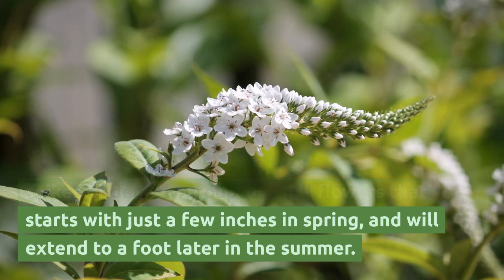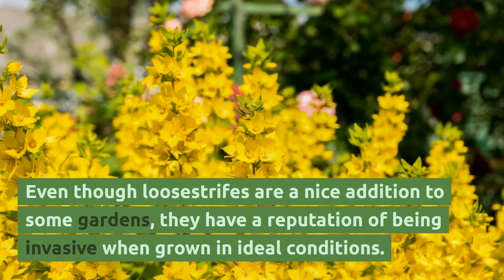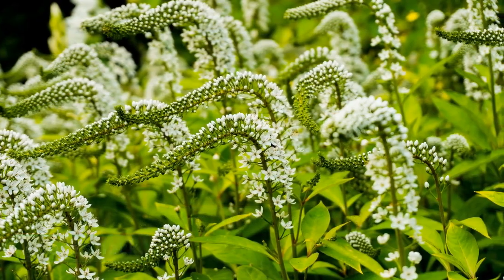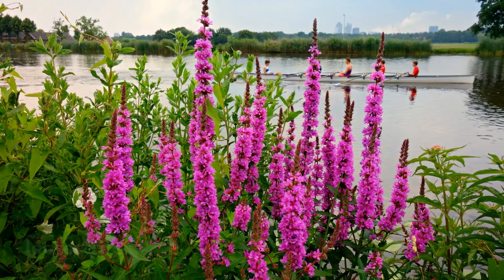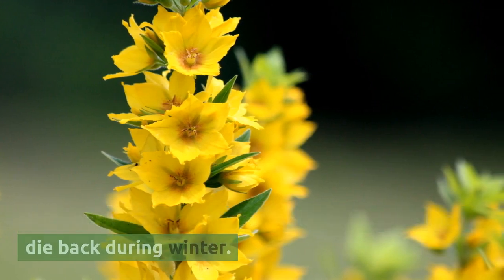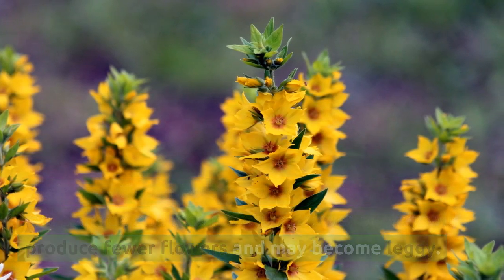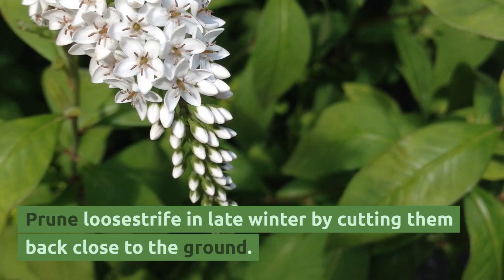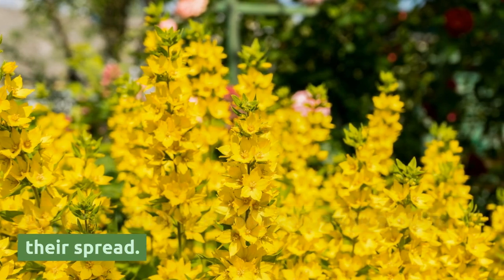Loosestrife: Grow and Care Tips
This video is about growing and maintaining Loosestrife.